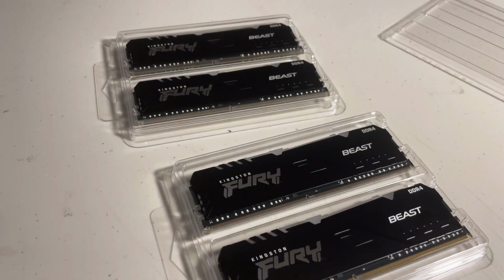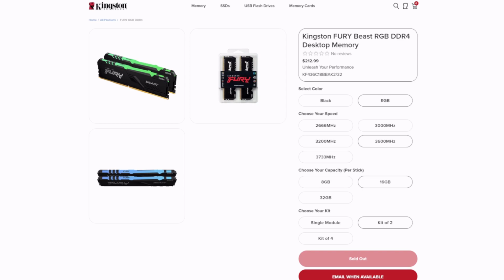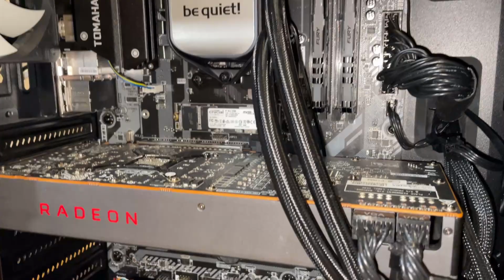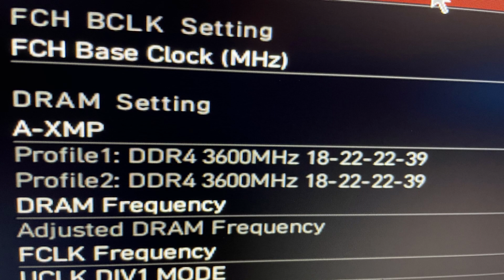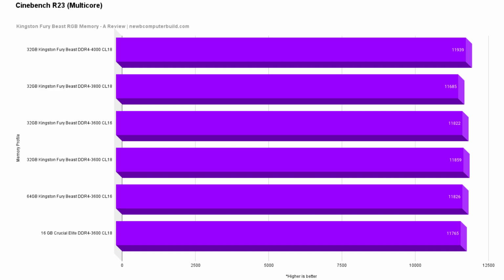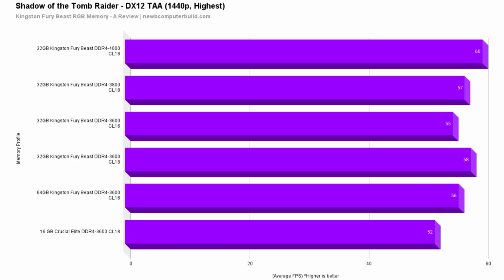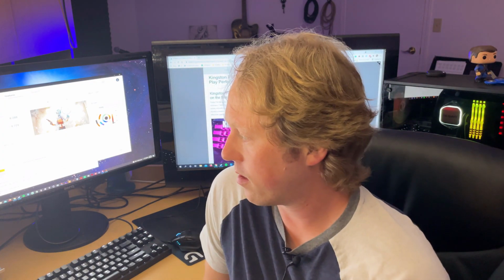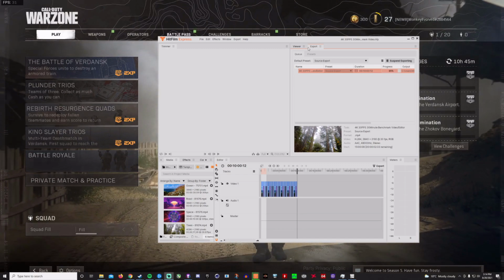Kingston FURY Beast RGB Review -- Performance RGB Memory That Satisfies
Today I’m taking a look at a 64GB kit of Kingston FURY Beast RGB DDR4-3600 CL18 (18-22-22) performance memory — while testing it at both 32GB and 64GB capacities (more on that later). The Kingston Fury Beast is part of a newly refreshed look from the previous line of Kingston HyperX Fury branded memory with the addition of some new memory modules, which account for a total of two UDIMM memory revisions, Kingston FURY Beast (the more cost-effective upgrade), Kingston FURY Renegade (higher speeds and lower timings) and their RGB variants.